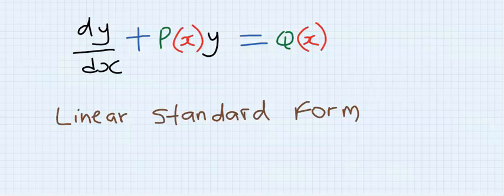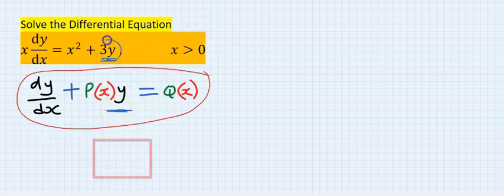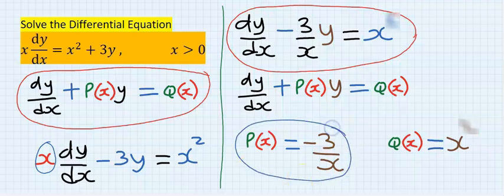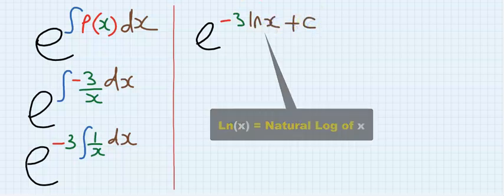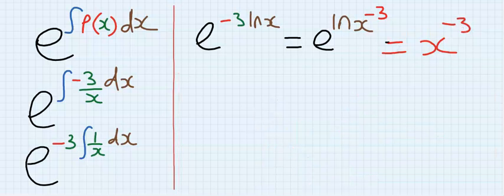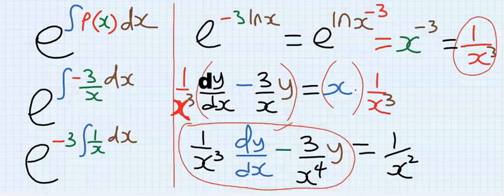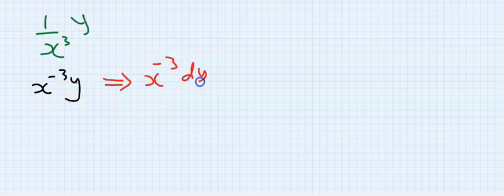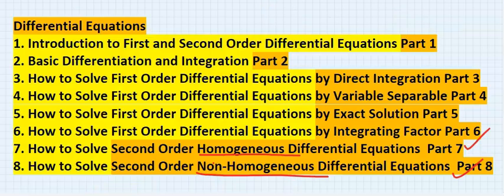Solve xdy/dx = x^2 + 3y by Integrating Factor